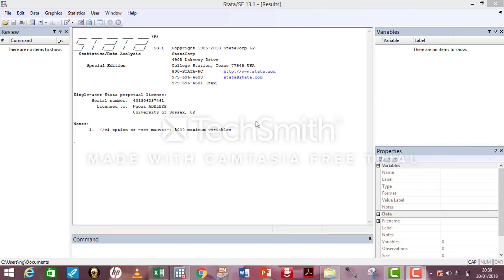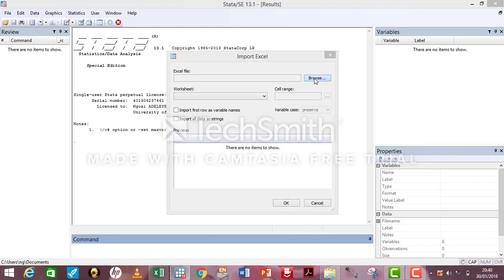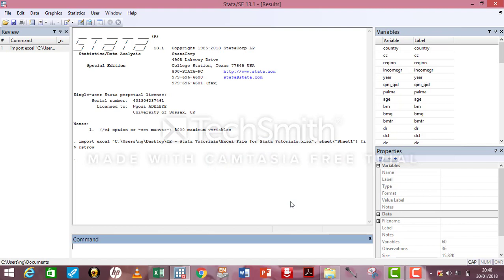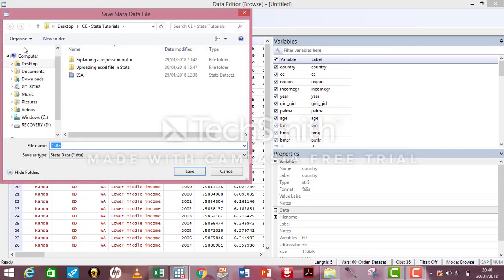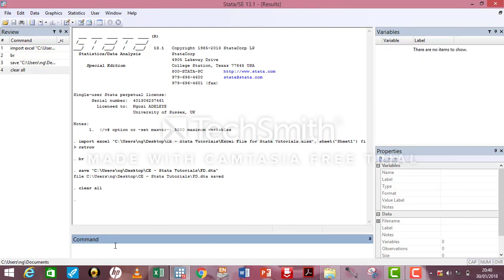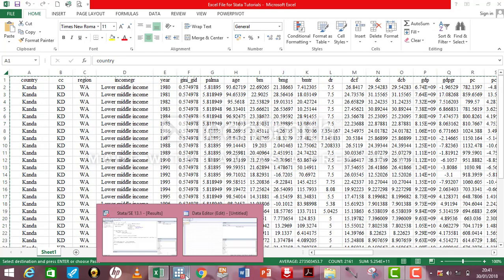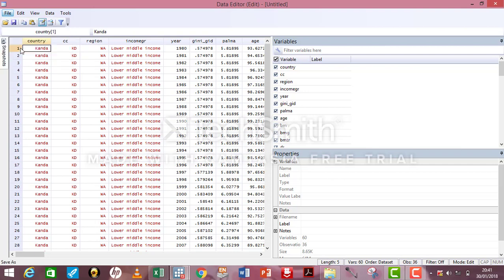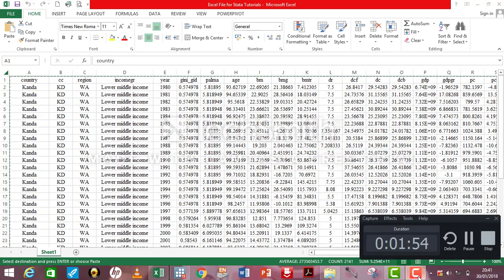(Stata13):Import Excel file into Stata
Using Stata13, this hands-on tutorial teaches how to convert excel file to a Stata file